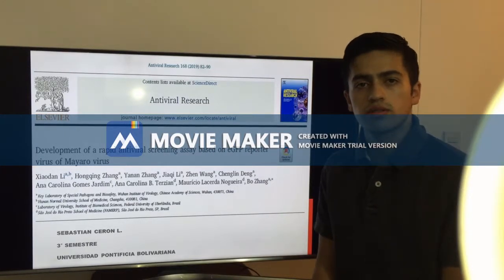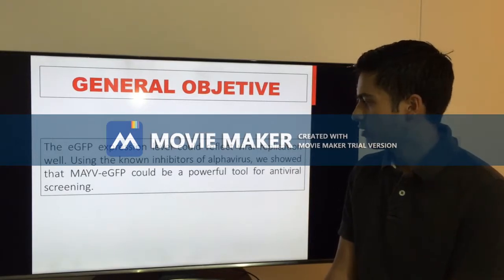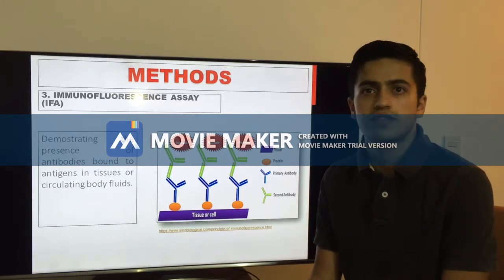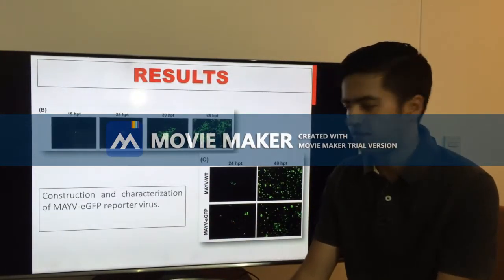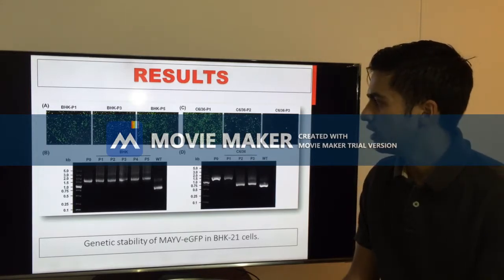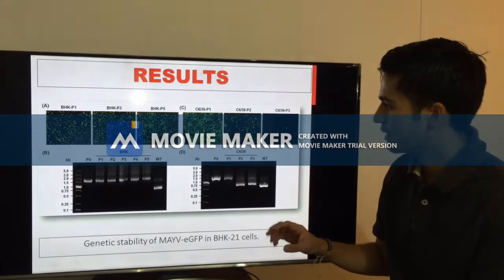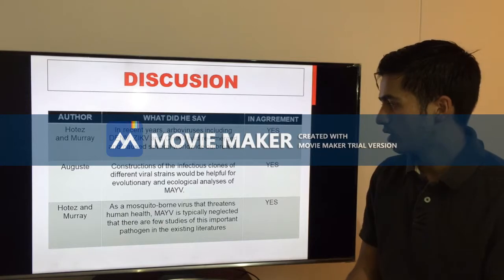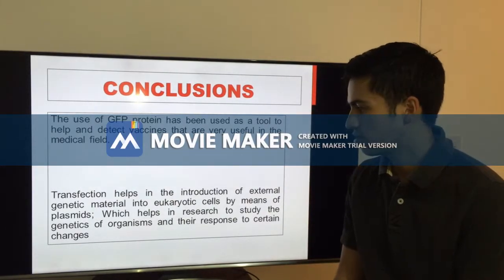Development of a rapid antiviral screening assay based on eGFP reporter virus of Mayaro virus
Development of a rapid antiviral screening assay based on eGFP reporter virus of Mayaro virus. By Sebastian Ceron L.